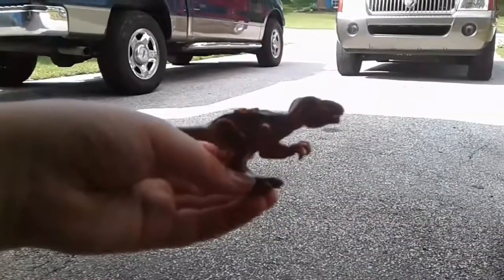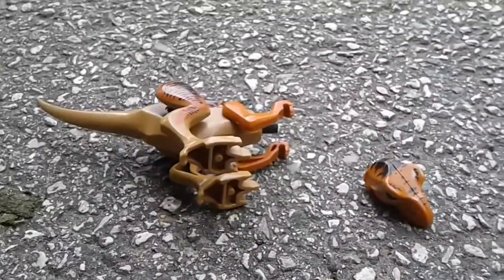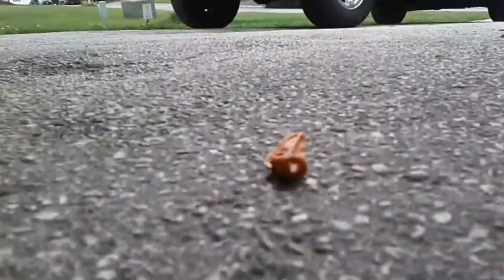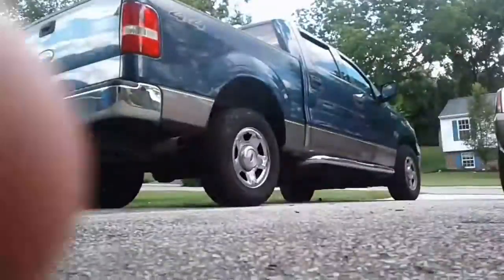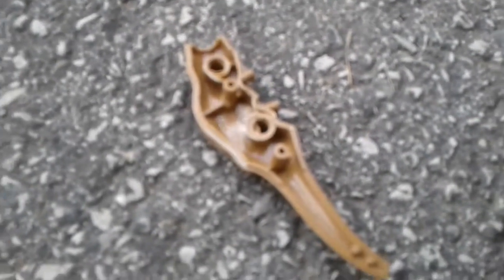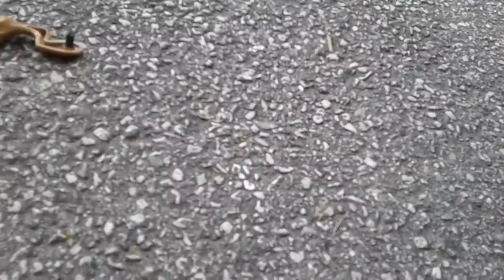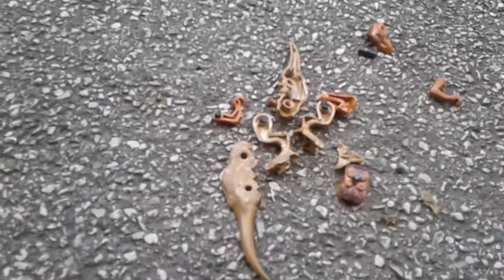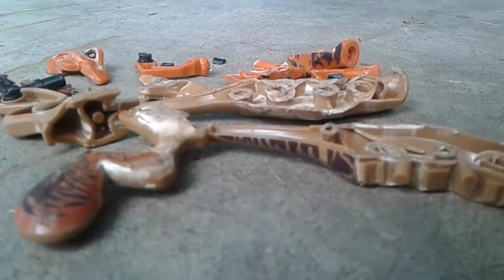Hammer V.S. Fake lego T-Rex (3)